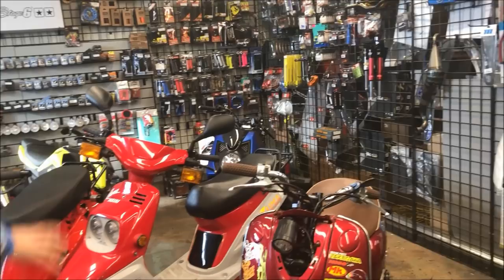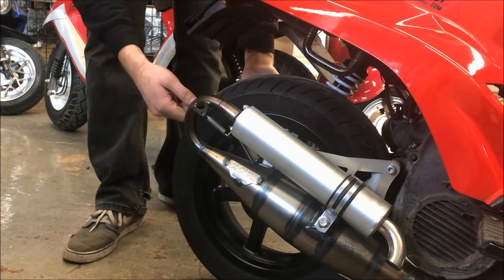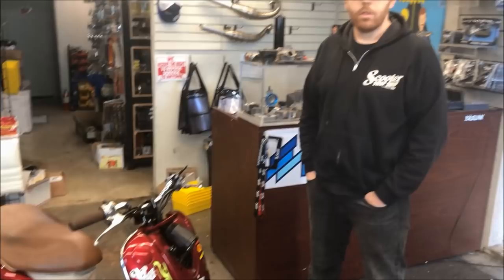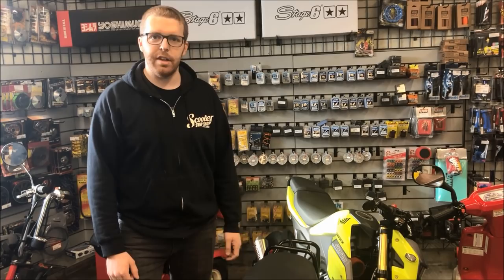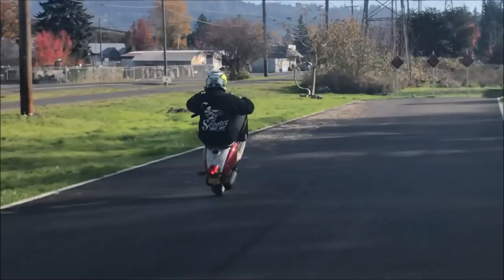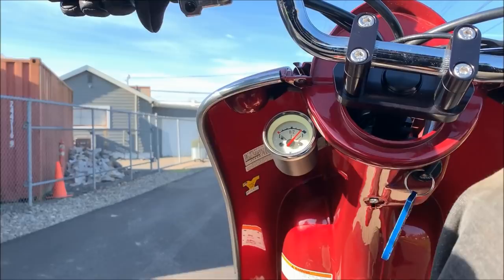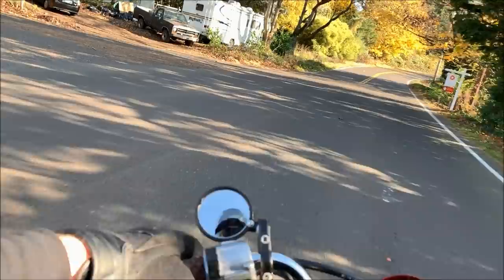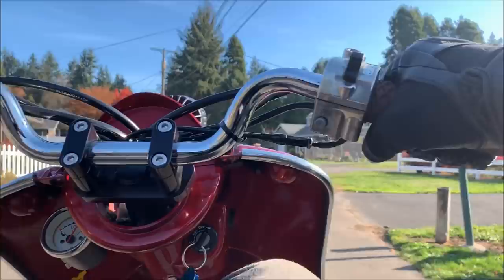How to do Scooter Wheelies like a boss!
ScooterSwapShop wheelie tutorial! Long awaited advise from the masters of scooter wheelies! Learn how to wheelie like the pros! We slapped this video together to show you guys how to get started doing wheelies on your scooter or moped. Giving you the basics for what bike to choose, and technique. Filmed on a closed course in Portland, Mexico. Filmed exclusively on iPhone XS.

Buy all your go fast goods with us!